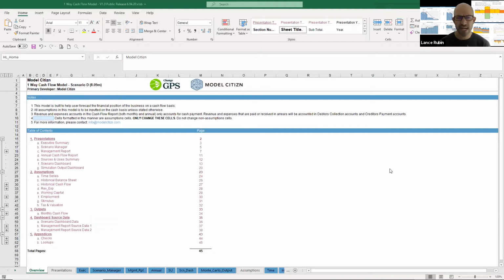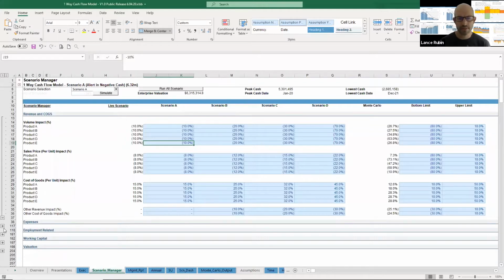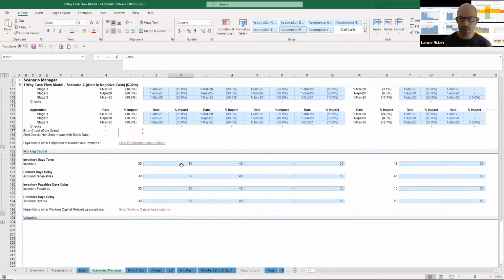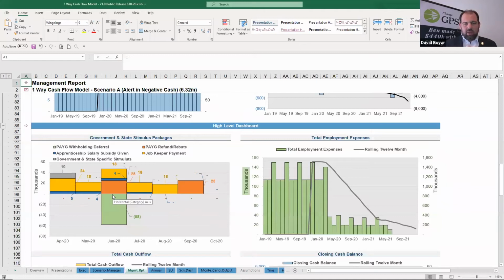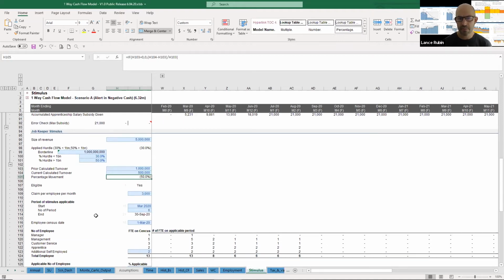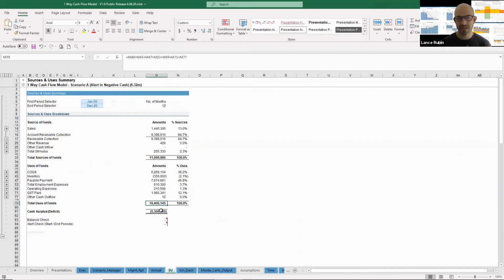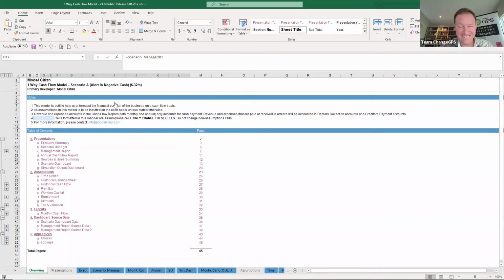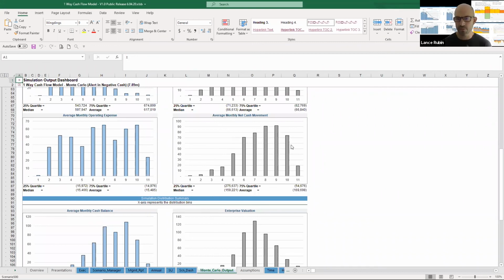Business Scenario & Stimulus Cash Flow Scenario Modelling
This is the webinar which Lance presented to over 600 participants in regards to his recently released 1 way business cash flow scenario modelling tool. The Exel model includes a scenario manager and simulation along with key management and executive dashboards.